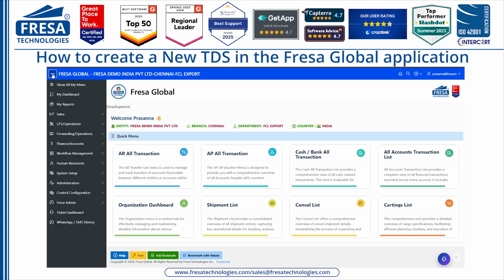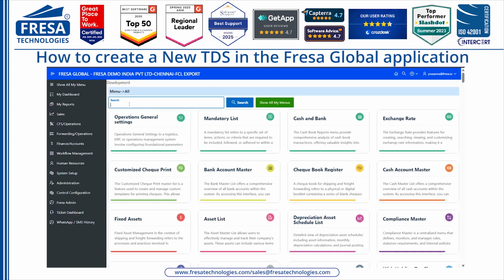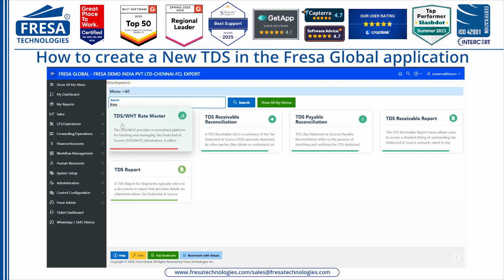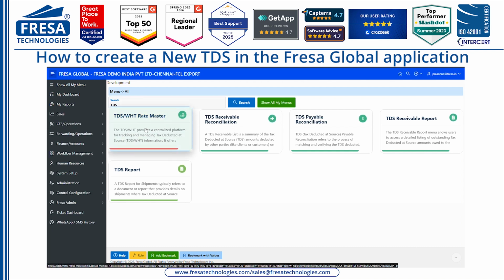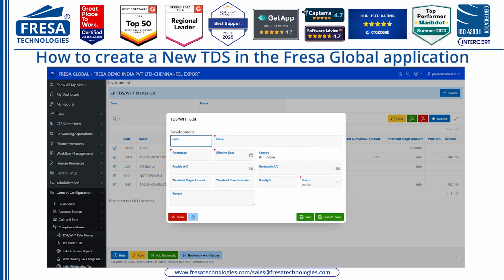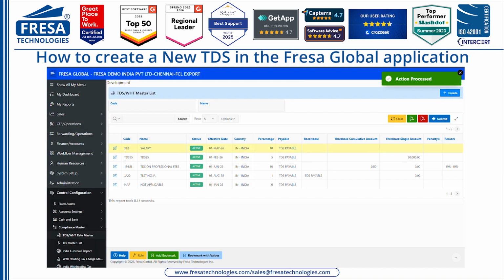How to create a New TDS in the Fresa Global application.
Learn how to create a new TDS Rate in the Fresa Technologies application with this easy step-by-step tutorial. 📊✨

In this video, we’ll guide you through:
✔️ Navigating to the TDS/WHT Rate Master page
✔️ Viewing existing TDS/WHT entries
✔️ Creating a new TDS/WHT rate
✔️ Entering code, percentage, effective date, and payable account details
✔️ Saving and managing TDS/WHT configurations successfully

Watch the full tutorial to streamline tax deduction and withholding tax management in Fresa Global Application.